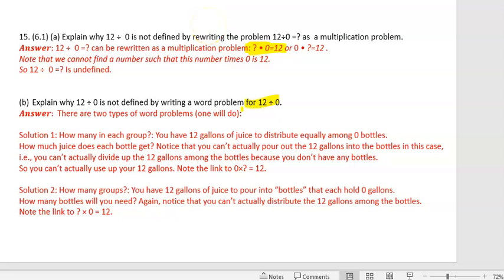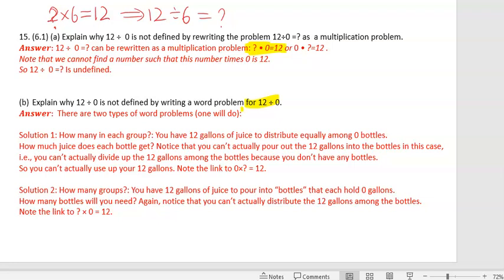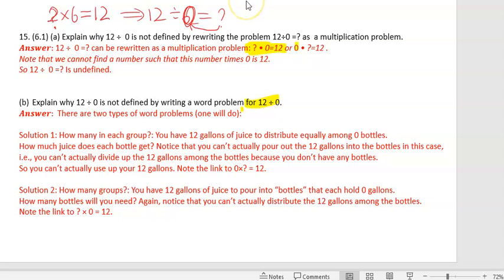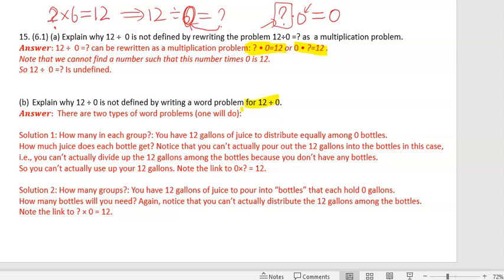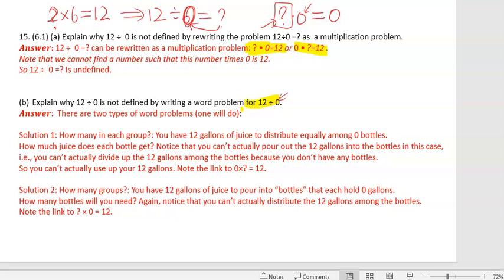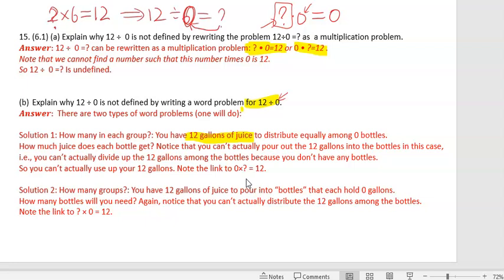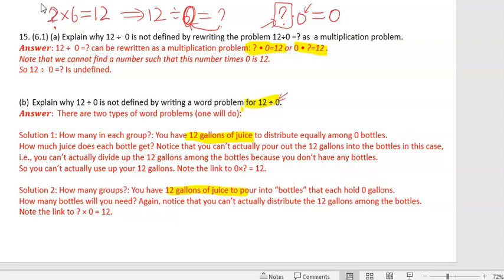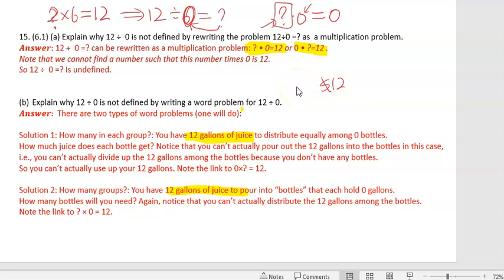6.1Number Divided By 0